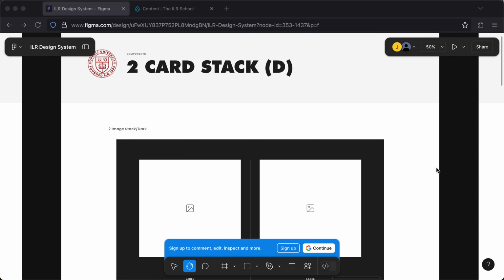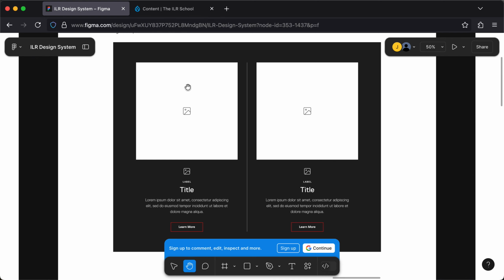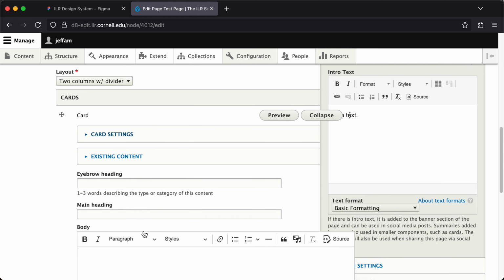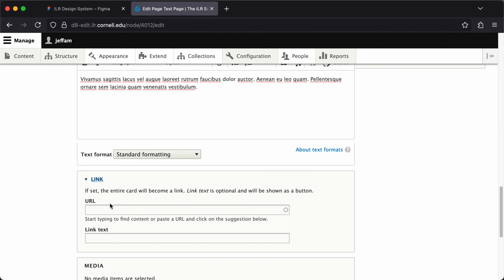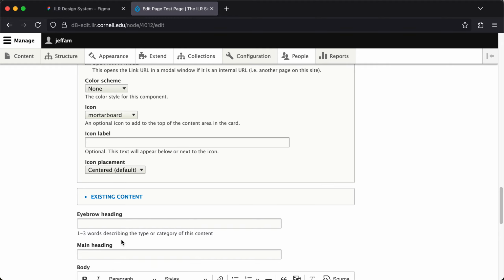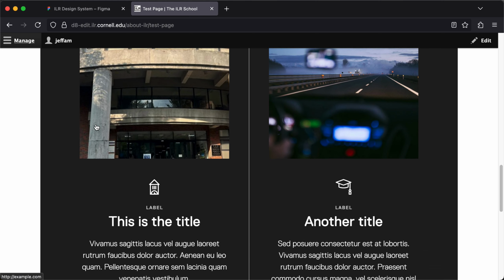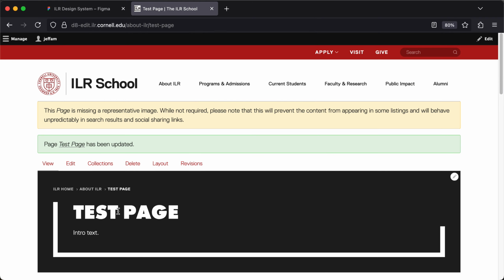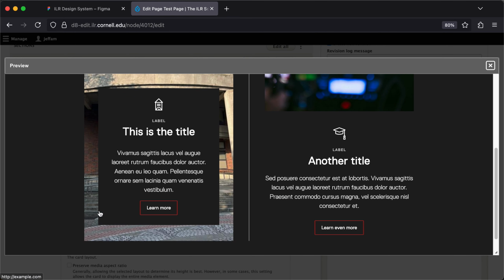Two card w/ divider deck demonstration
How to create a two-card Card Deck (called the 2 Card Stack in figma).